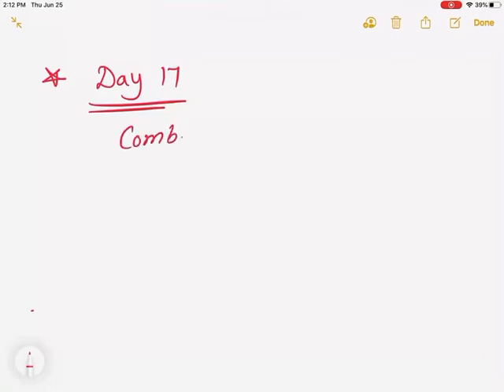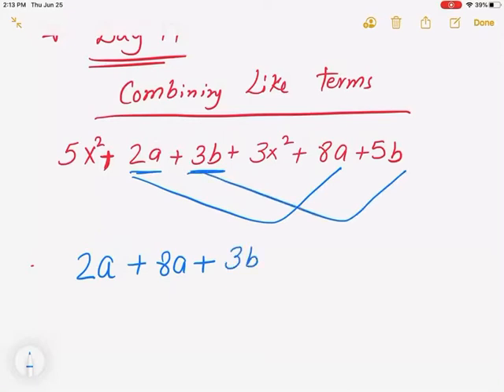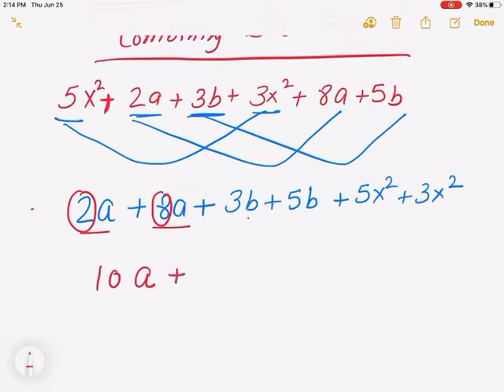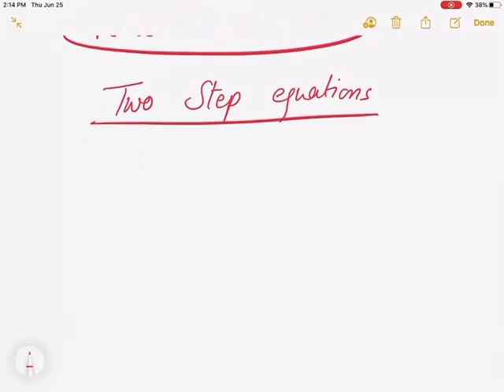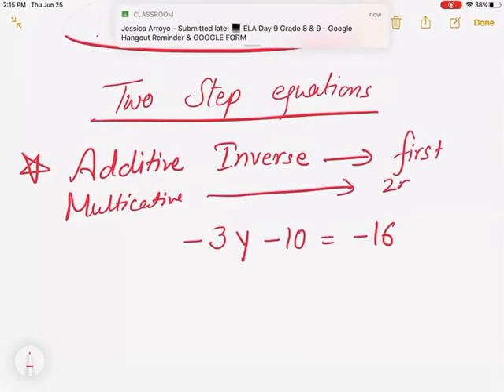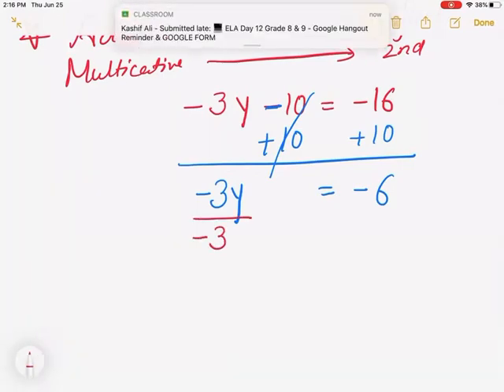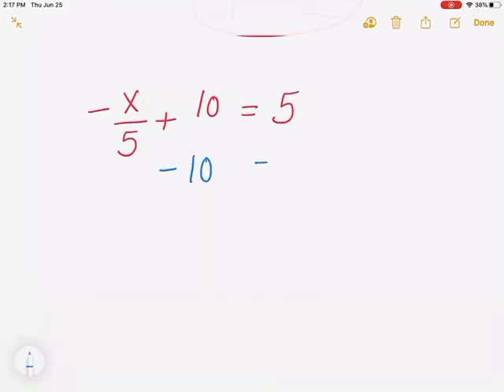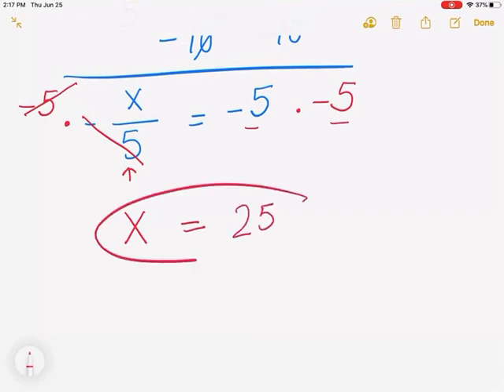Combining Like Terms and Solving Two Step Equations